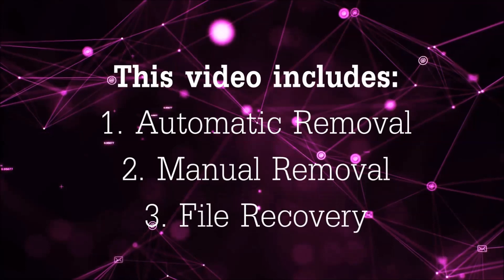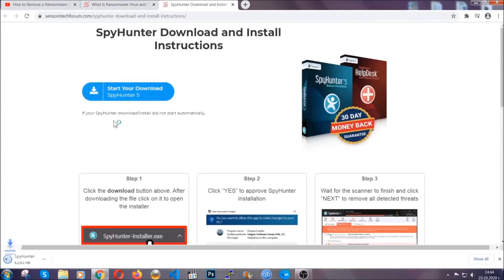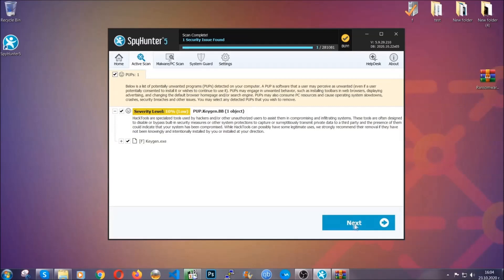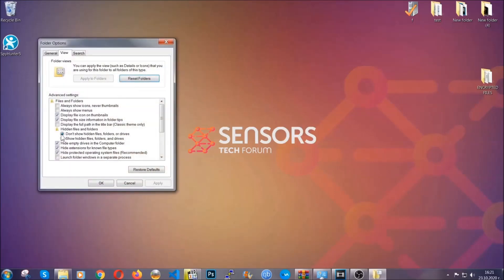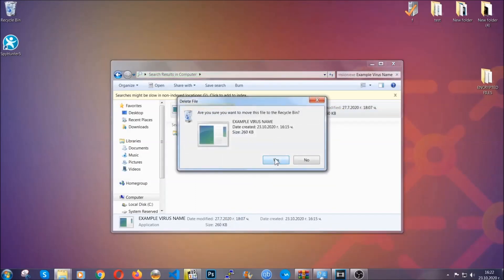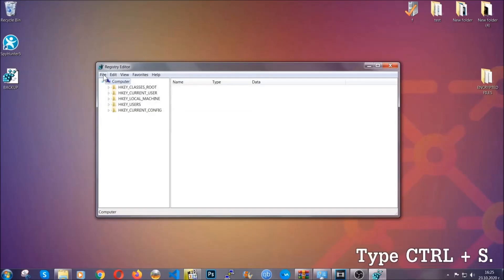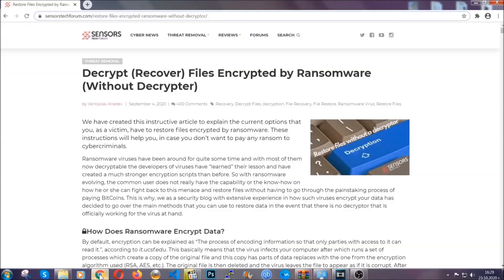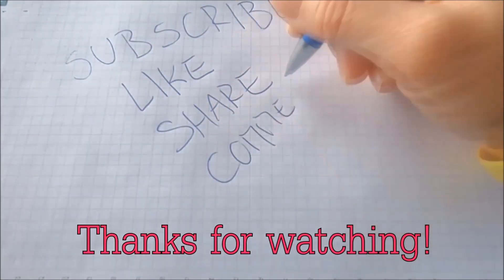TOHJ Virus Ransomware [.tohj Files] 🔐 Remove + Decrypt Fix [Free Guide]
00:00 Start
00:50 Automatic Removal
02:00 Manual Removal
05:13 File Recovery